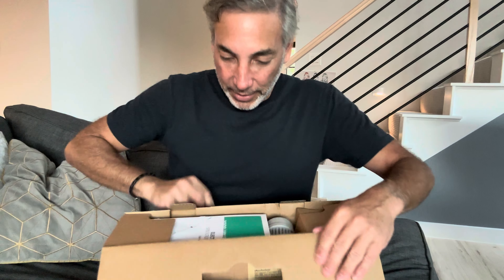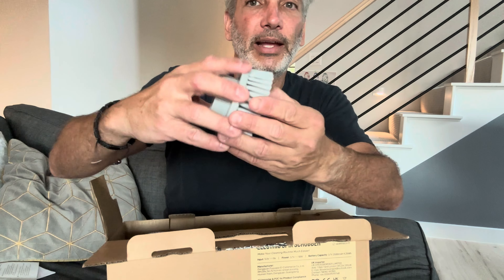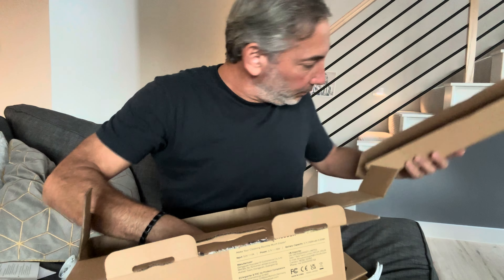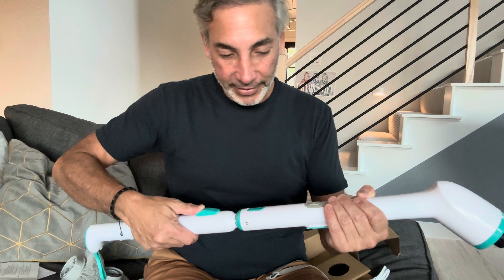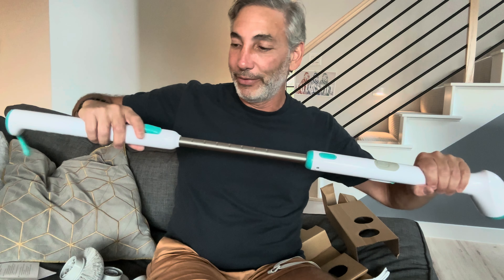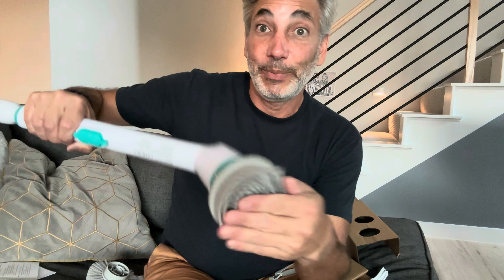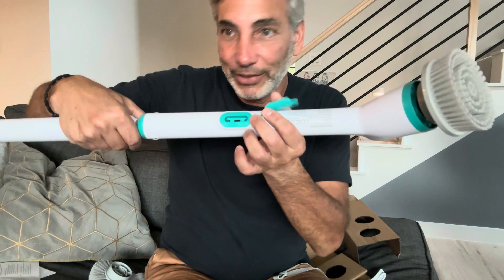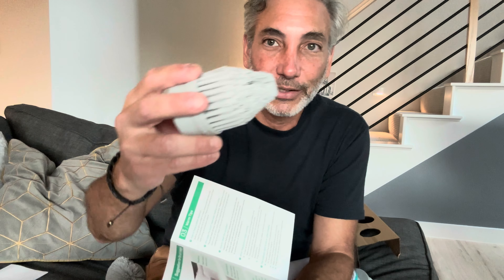Electric Spin Scrubber Waterproof Review & Unboxing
LyriFine Electric Spin Scrubber, 2023 New Full-Body IPX7 Waterproof Bathroom Scrubber, Dual Speed, USB-C Charging, Power Shower Scrubber with Retractable Handle & 3 Brush Head for Bathtub Tile Floor